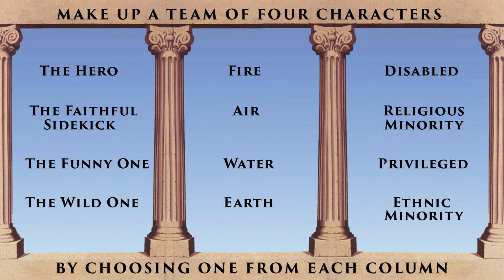Episode 6 - Other Characters